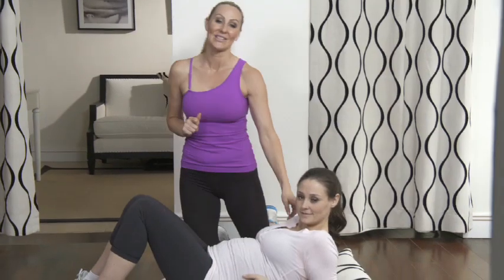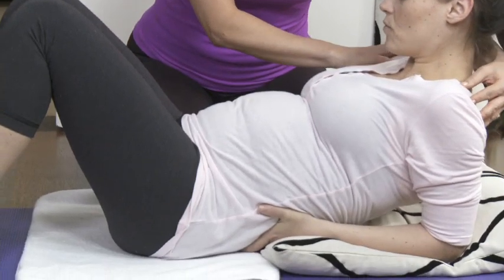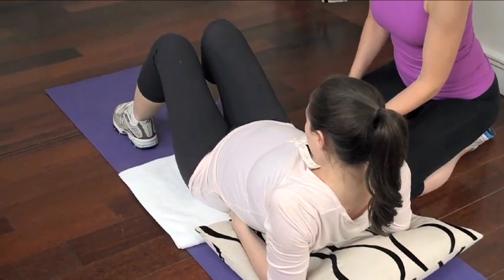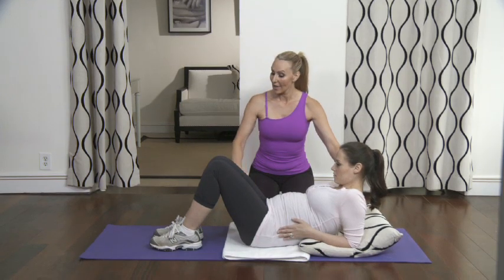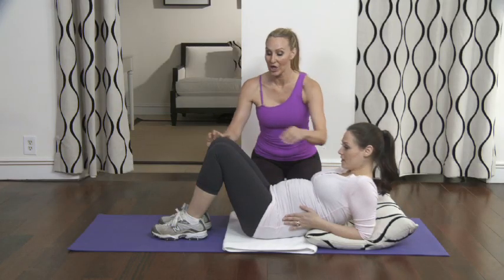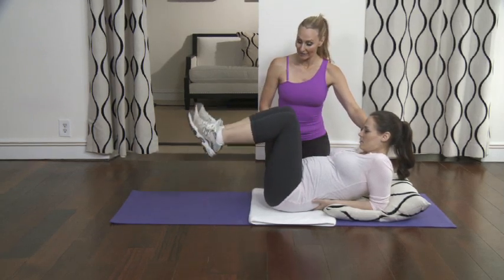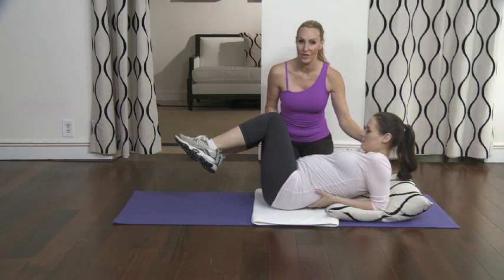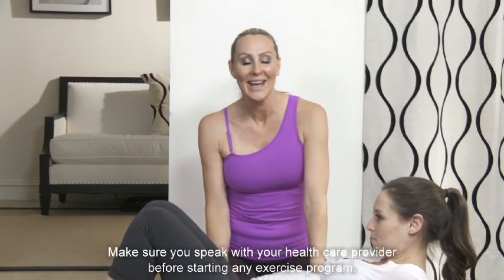Rosie Pope MomPrep with Andrea Orbeck - Goodbye to Abs?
Andrea Orbeck teams up with Rosie Pope's MomPrep to discuss Abs.